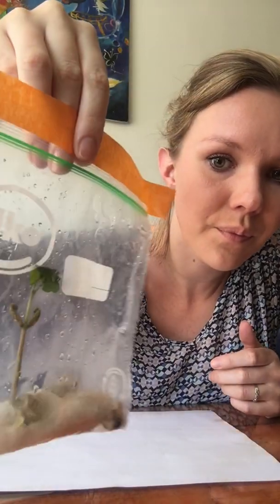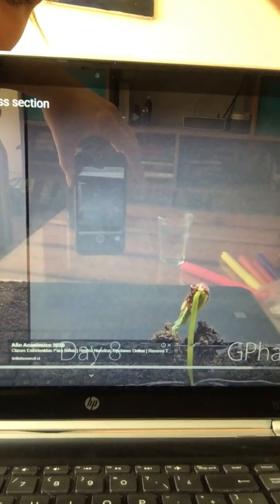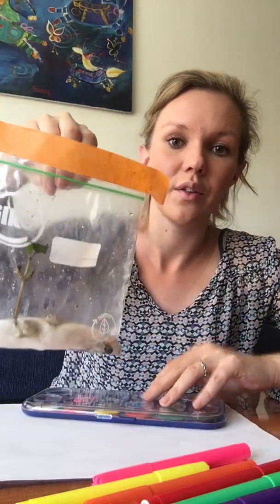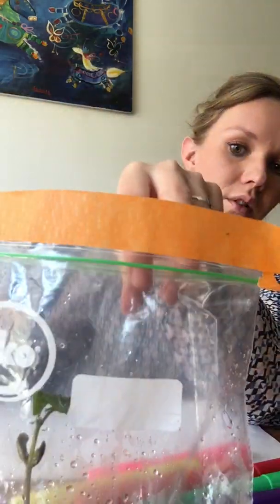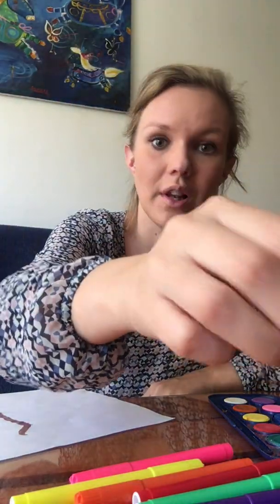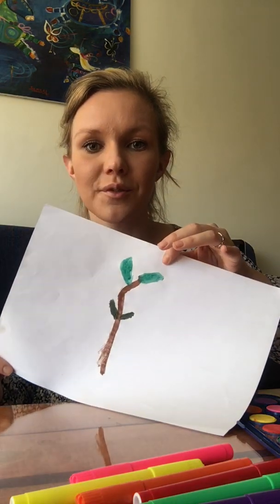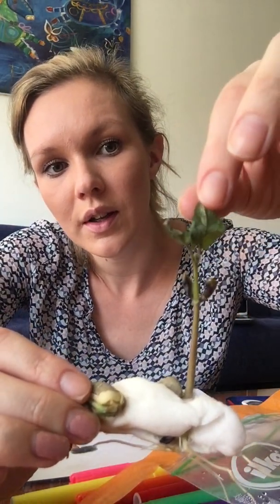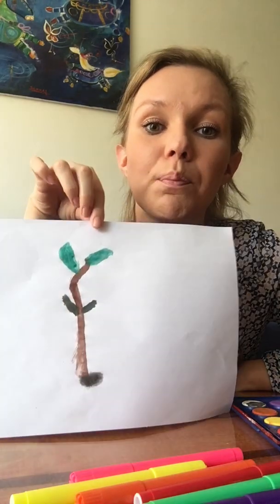Y2 Ms Christa 03/04 Science